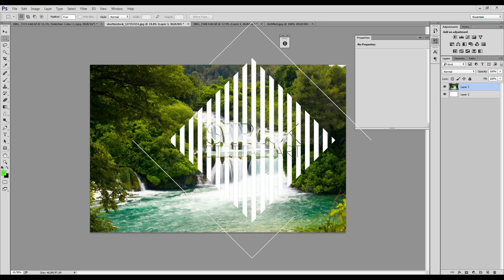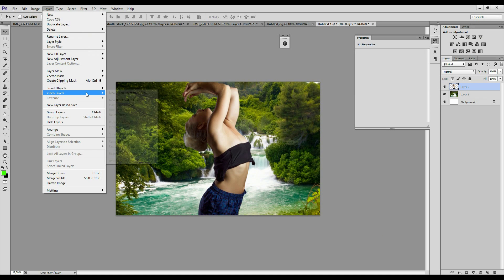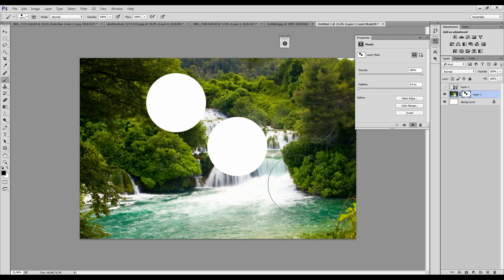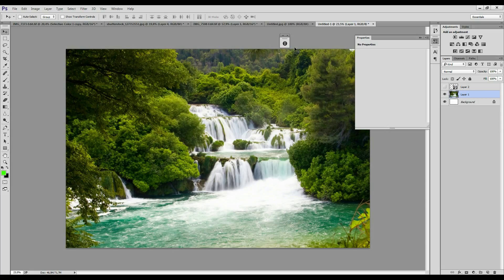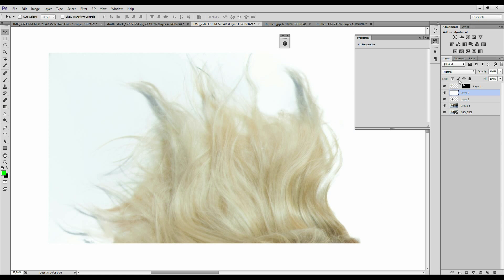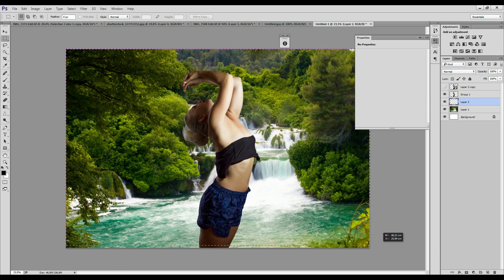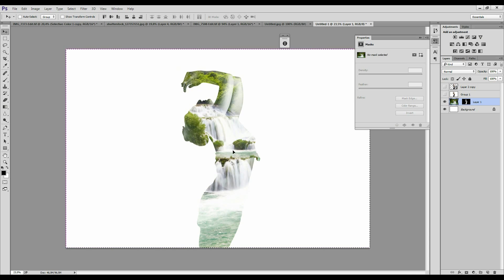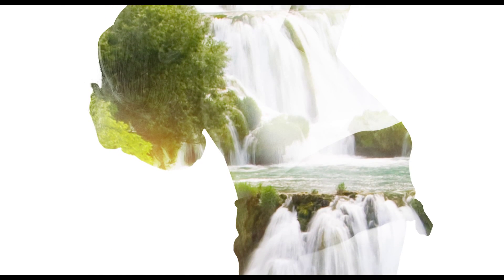how to make a double exposure - Enter the layer mask in Photoshop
Double exposure done with this technique.
This is how you enter the layer mask. We can do a lot knowing this - storing images, textures or just checking the quality of our mask.

I the video, i checked how my hair mask was and i also made a fake double exposure. - There is a lot of possibilities.